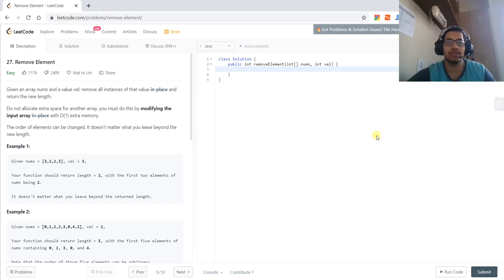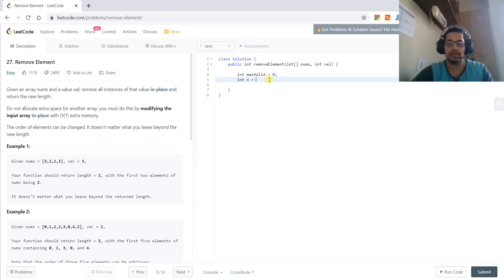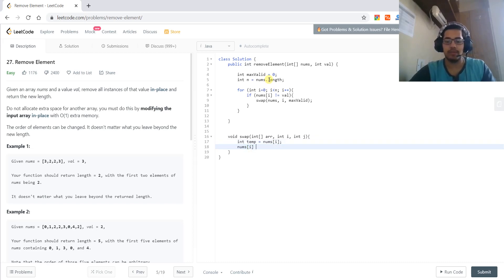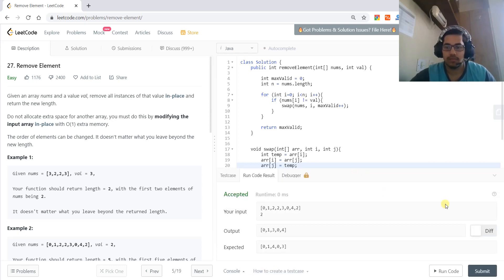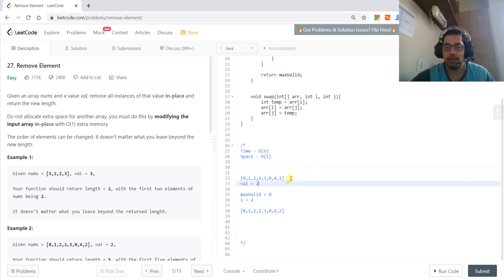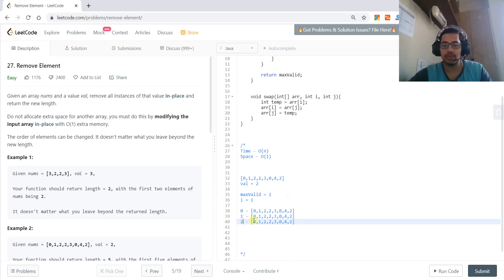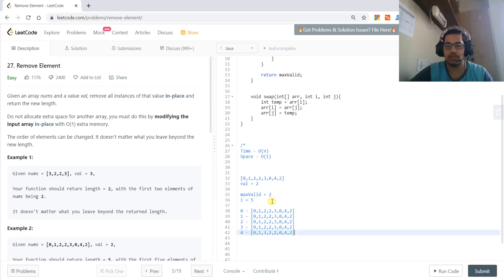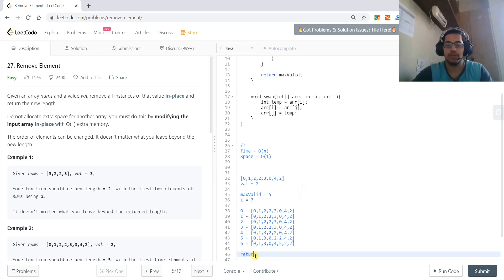27. Remove Element [Java] - Leetcode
Given an array nums and a value val, remove all instances of that value in-place and return the new length.

Do not allocate extra space for another array, you must do this by modifying the input array in-place with O(1) extra memory.

The order of elements can be changed. It doesn't matter what you leave beyond the new length.

Example 1:
Given nums = [3,2,2,3], val = 3,
Your function should return length = 2, with the first two elements of nums being 2.
It doesn't matter what you leave beyond the returned length.

Example 2:
Given nums = [0,1,2,2,3,0,4,2], val = 2,
Your function should return length = 5, with the first five elements of nums containing 0, 1, 3, 0, and 4.

It doesn't matter what values are set beyond the returned length.

[0:05] - Question explanation

Solution
[0:45] Algorithm
[0:55] Code in java
[3:25] Time and Space complexity
[4:05] Explanation of algorithm with example

PlayLists Available -